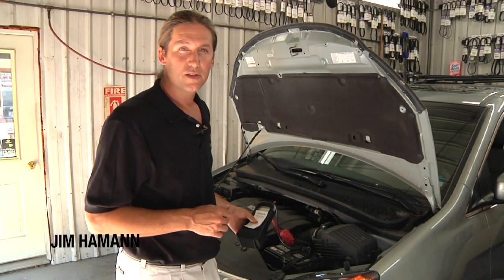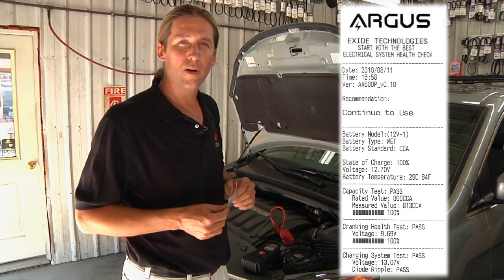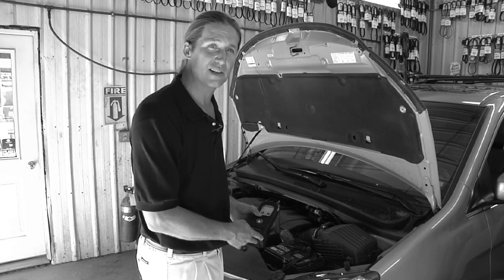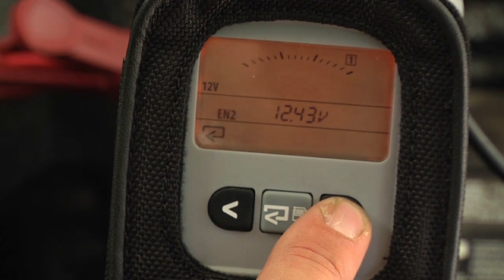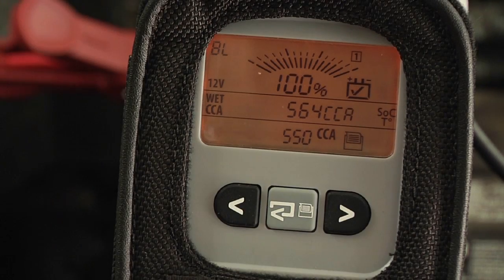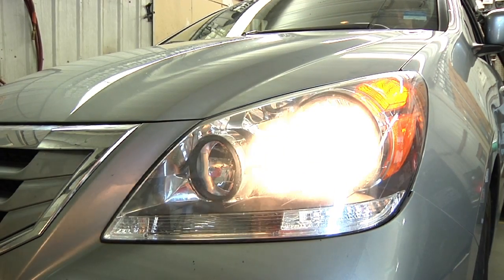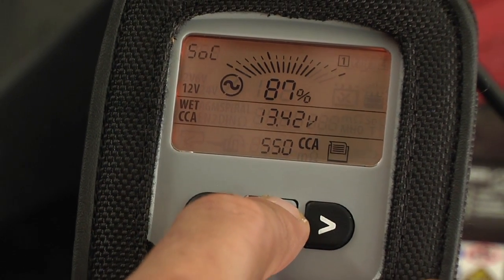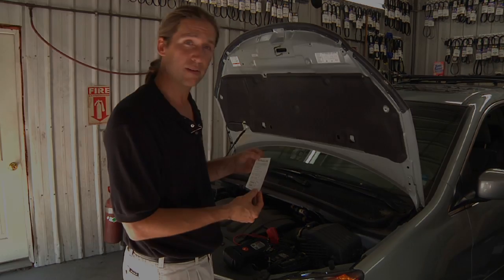Argus Analyzers AA1000 Operation video - Exide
This video shows the operation of the Argus Analyzers AA1000-RP battery tester.  The details of the video are designed for Exide customers.